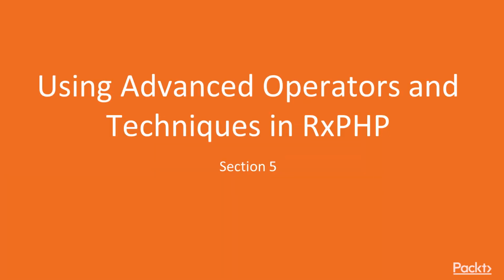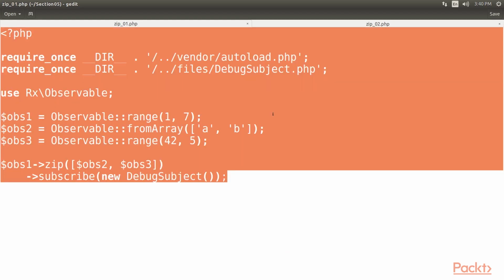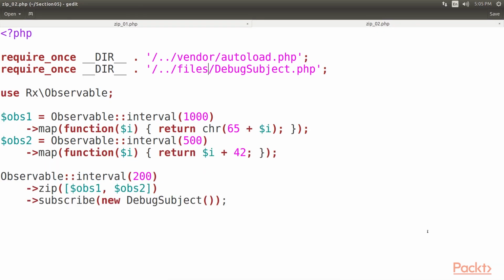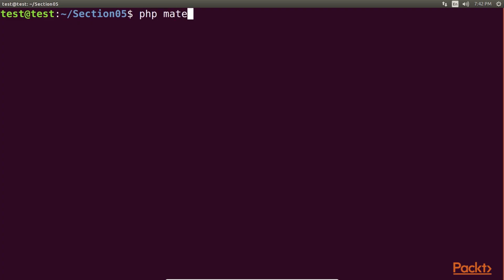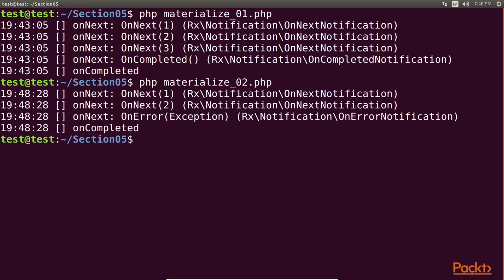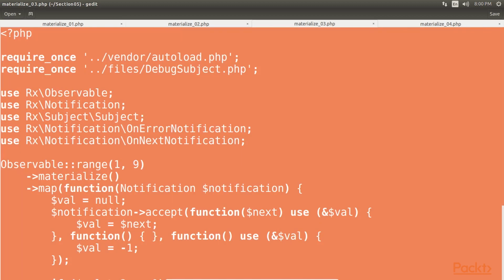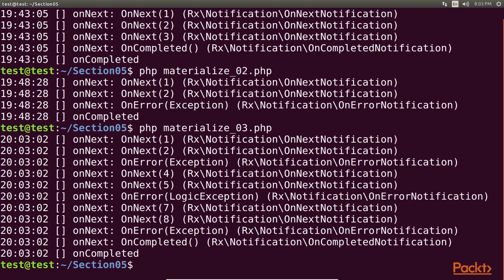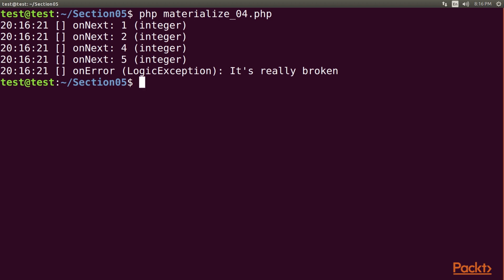Advanced Concepts of PHP Reactive Programming : Different Types of Advanced Operator | packtpub.com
In this video, we are going to study advanced operator such as zip(),window(), materialize() and dematerialize() operators.
• Study zip(),materialize() and dematerialize() operators